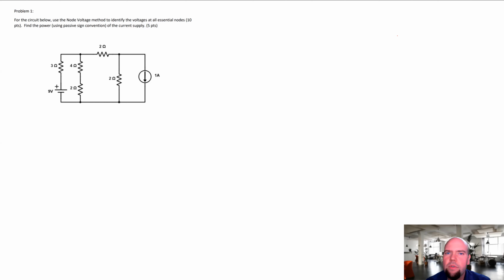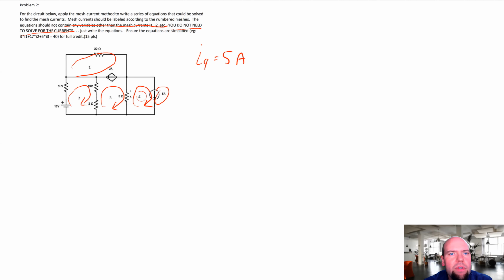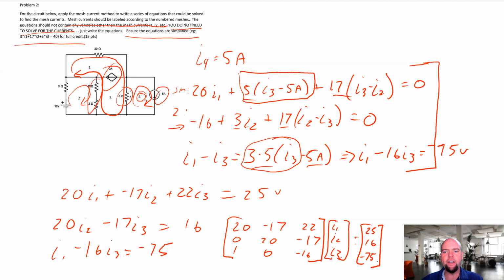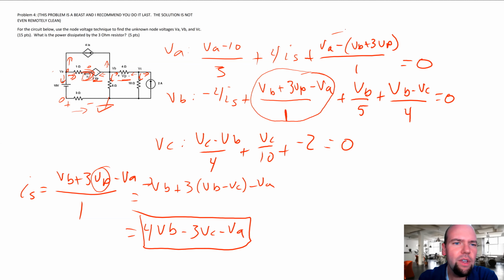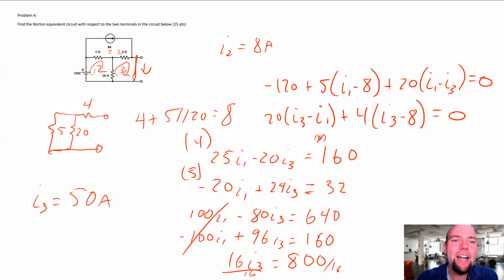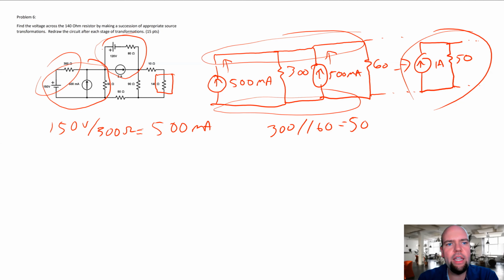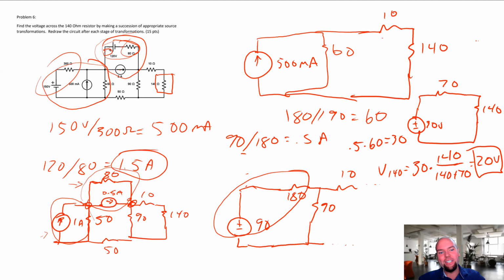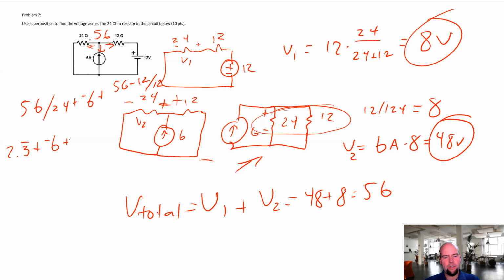Chapter 4 (Midterm) Review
There is a math error about 37:30 in.  24x5 = 120, not 96.

Example Node voltage, mesh current, source transformations, Thevenin Norton equivalent, maximum power transfer, and superposition.  Review for the midterm.